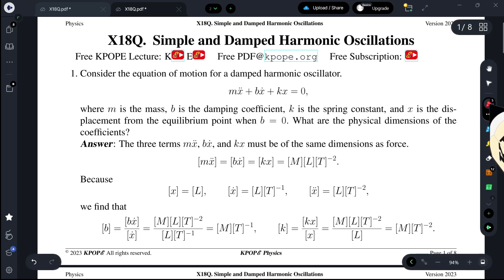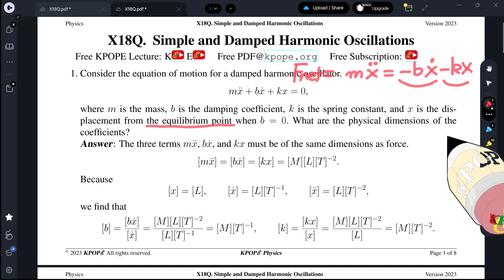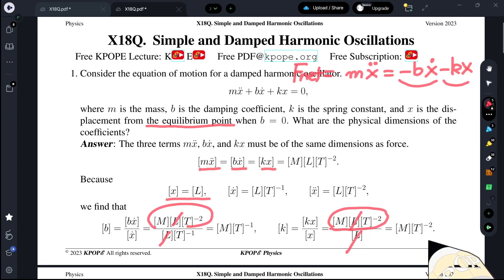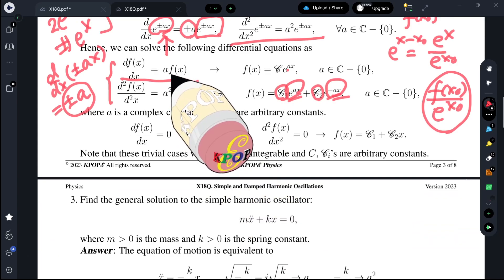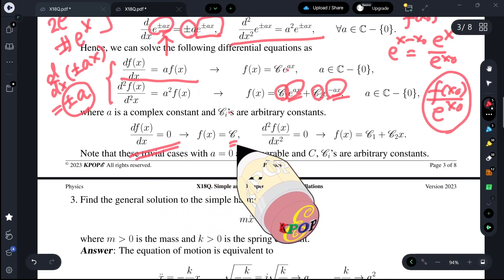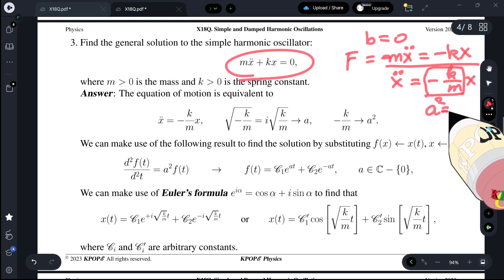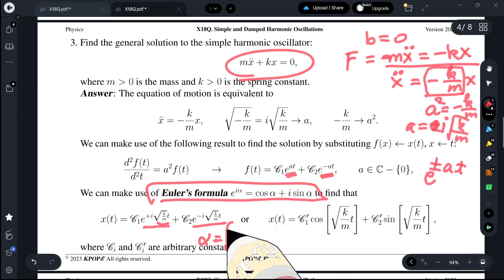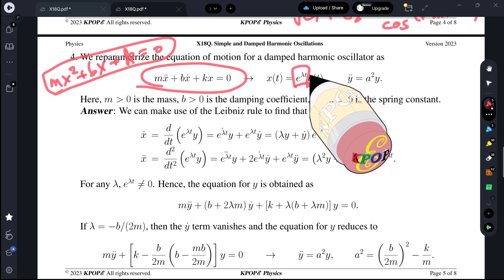X18QE Simple and Damped Harmonic Oscillations (English)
KPOPE Quiz Guide (English) General Physics I